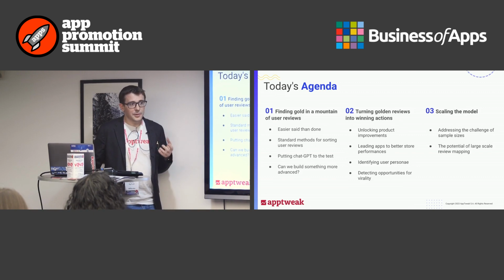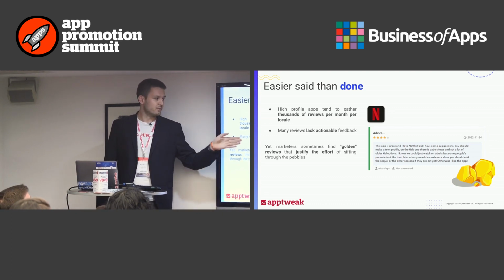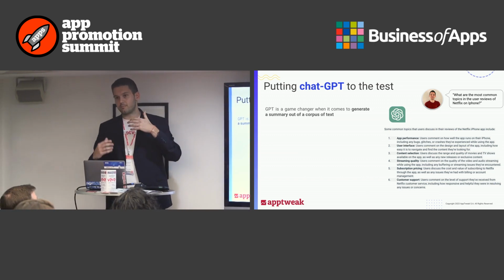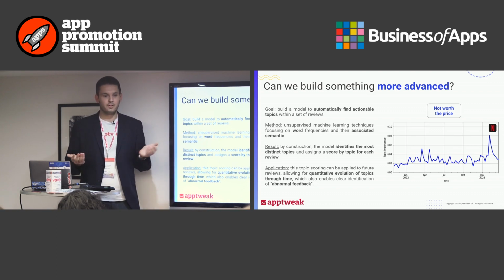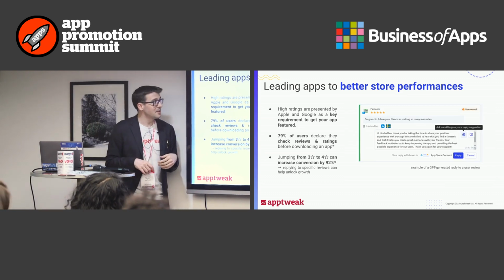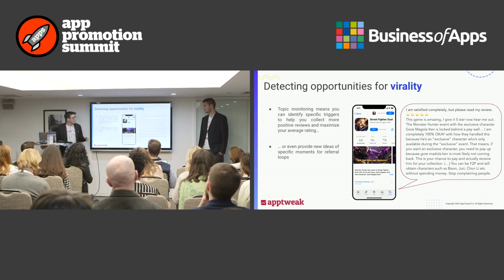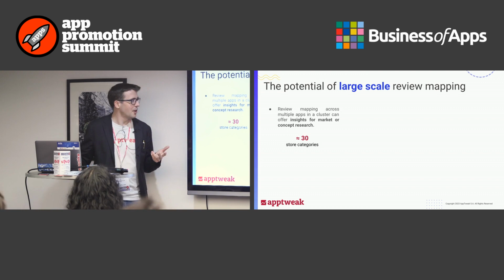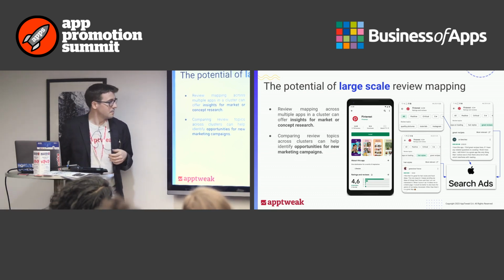How to Strike Gold in your User Reviews